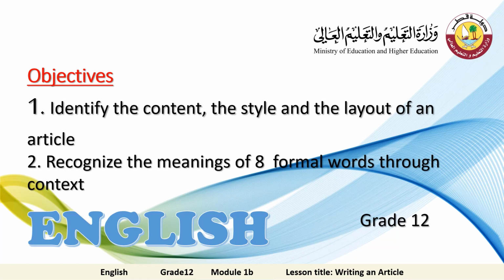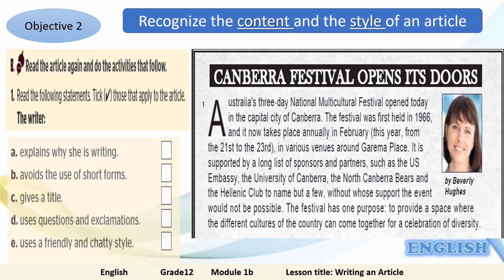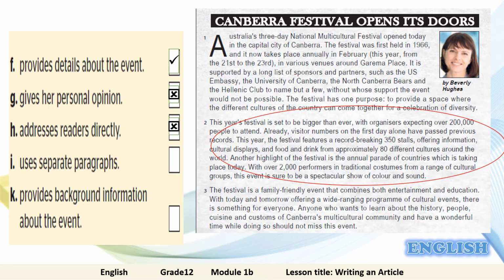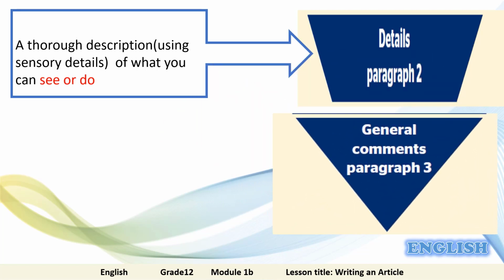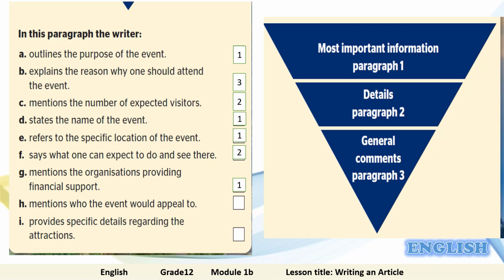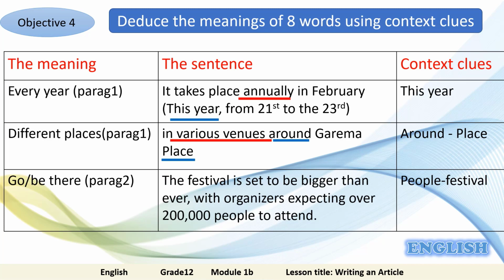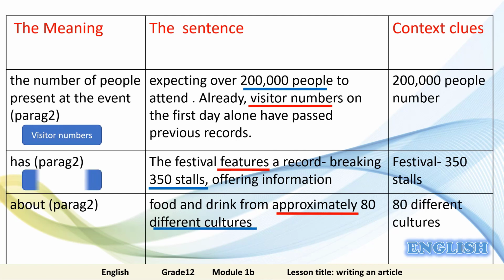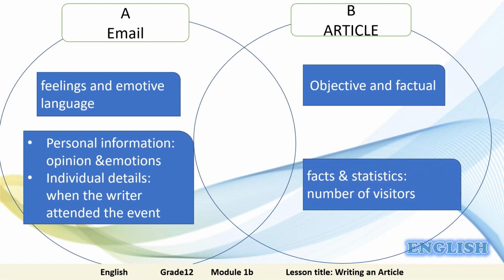Grade 12 Technology English Writing 1b A newspaper article SB 18 19 WB 13 15